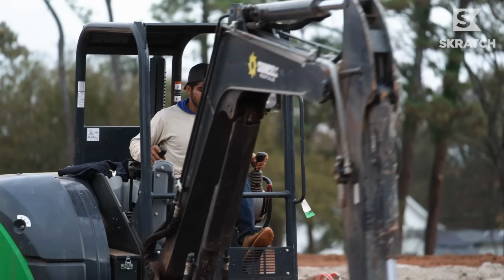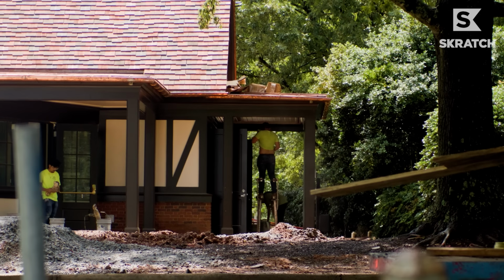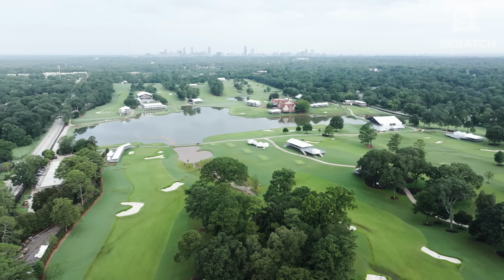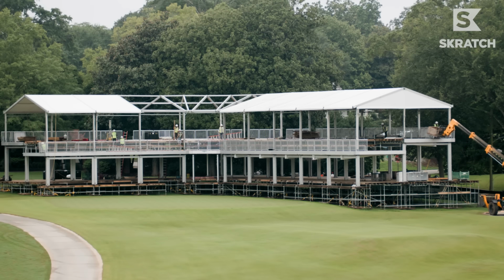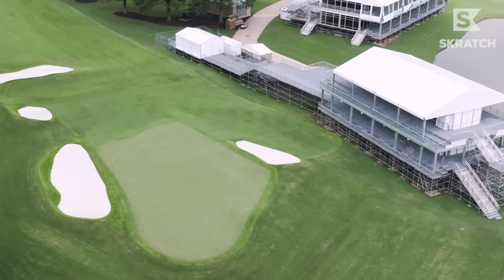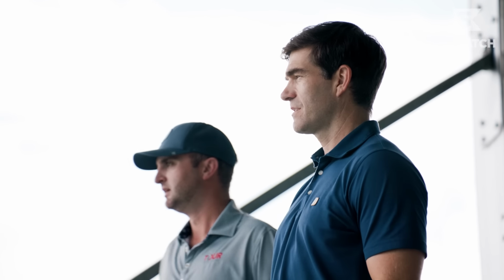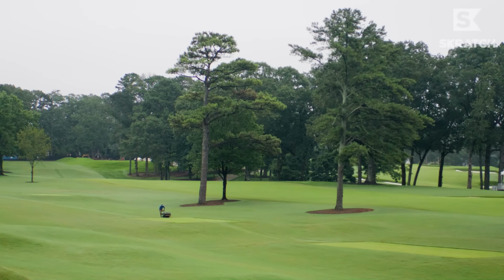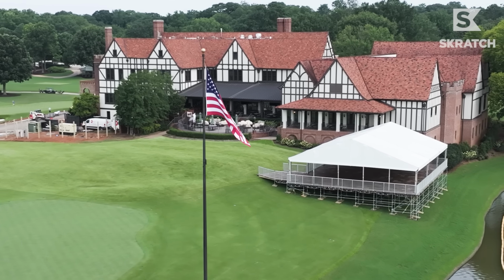PGA TOUR's Season Finale Course Is READY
After more than 10 months restoring the home course of the TOUR Championship, it's finally time for East Lake to shine. Shane Bacon explores the grounds in Atlanta to find out what not only the players, but what the fans can expect after the most dramatic course overhaul in TOUR history. His findings, presented by FedEx.

Highlighting golf's fun, human, and humorous side. Golf is no longer just the stuffy world of middle-aged country club members. Skratch brings you golf content for a new generation.

From getting the most exotic tee times on Earth (see: Adventures in Golf) to digging into the game's interesting personalities (see: Skratching the Surface, Finding the Fairway), Skratch showcases a side of golf many would never get to see.